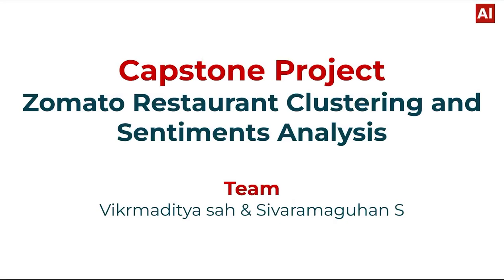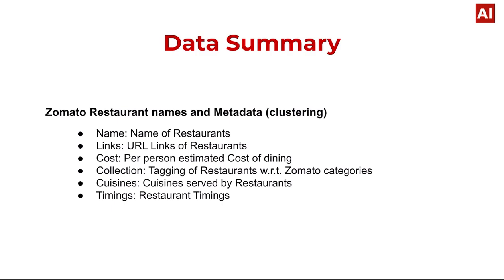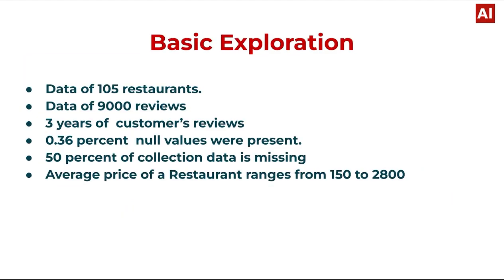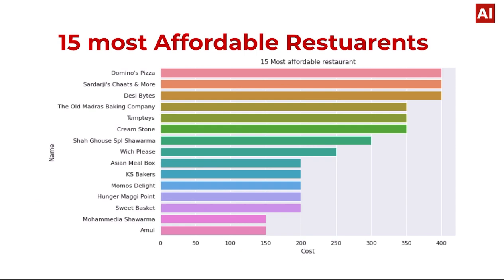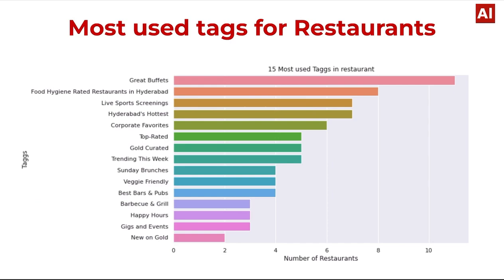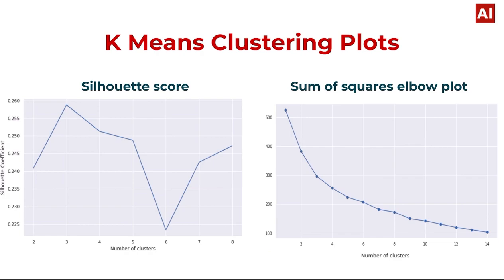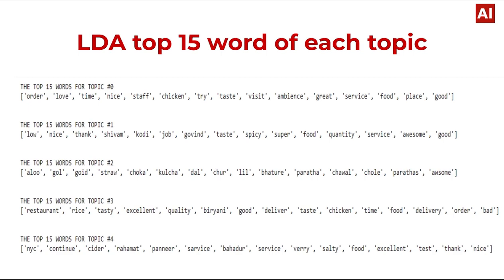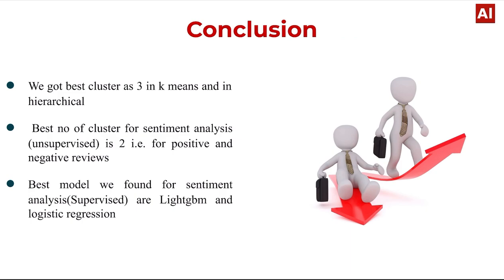Zomato restraunt review and sentiment analysis using clustering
presentation video(clustering ,unsupervised learning)